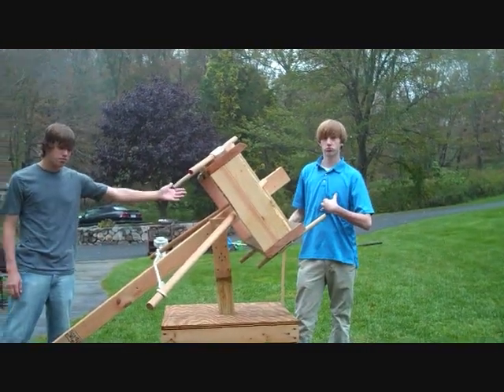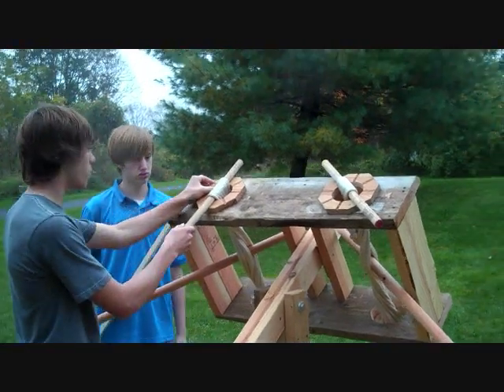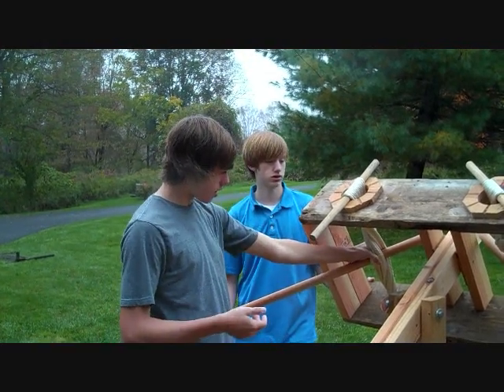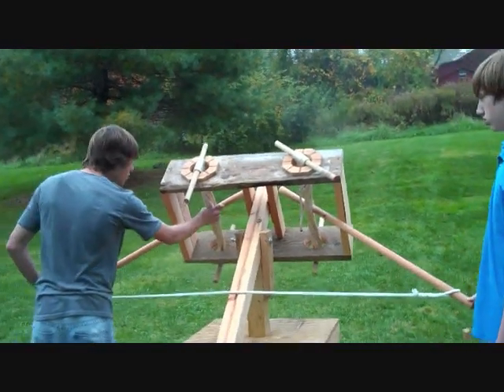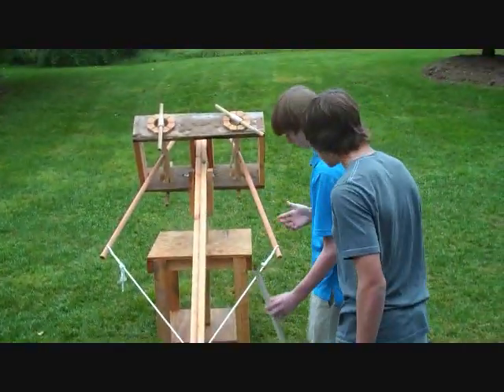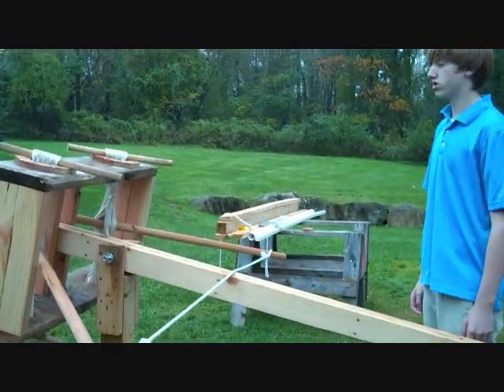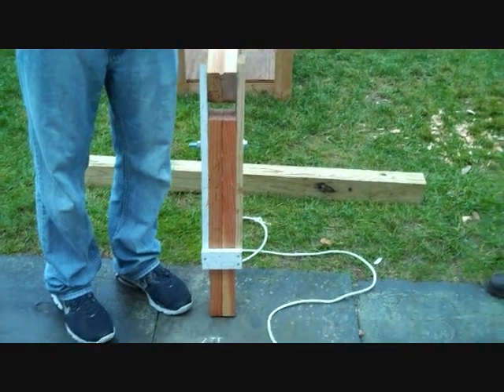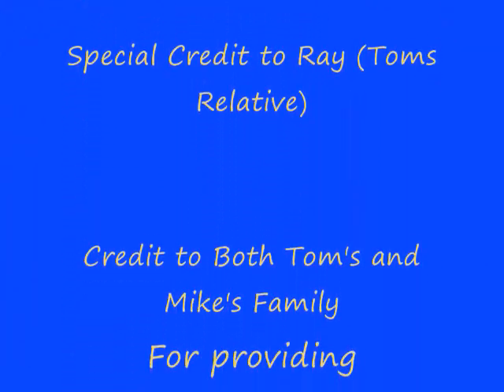Ballista, A Breakdown Of How It Works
How the TMproductions100 Ballista works.